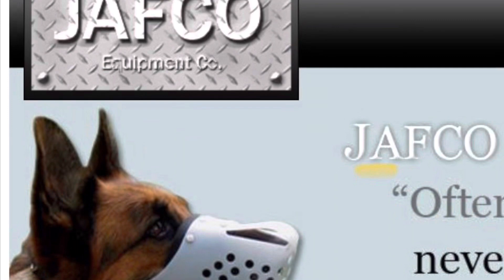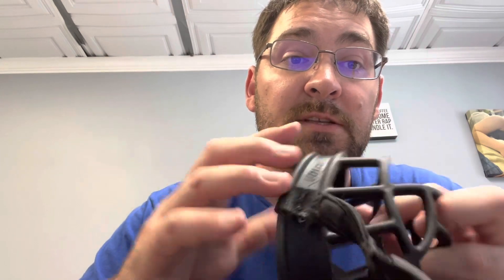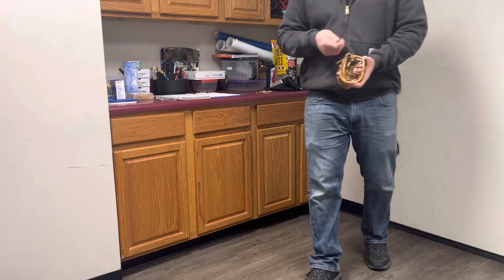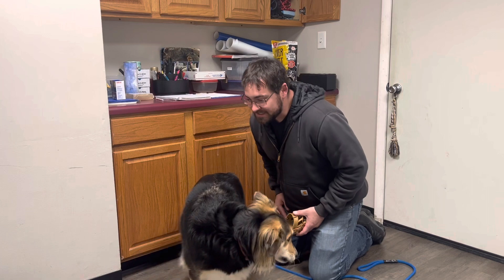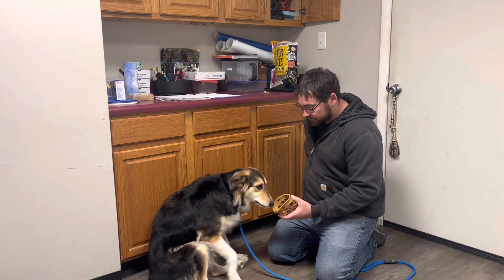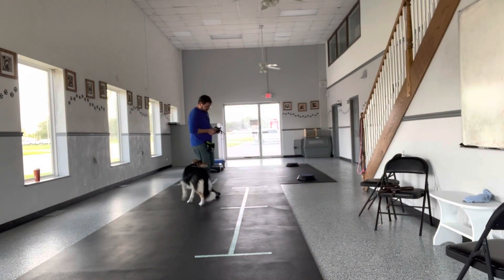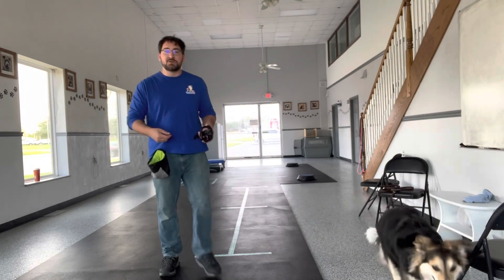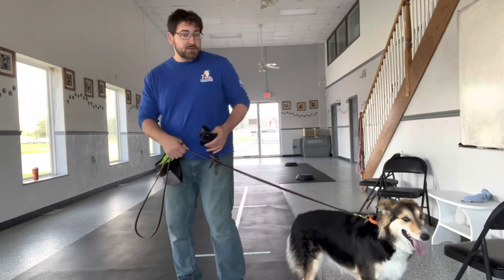Muzzle training from A to Z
4 step process on how to train a muzzle without conflict